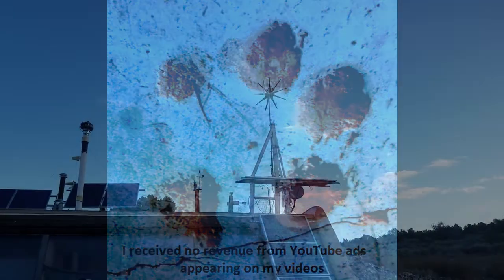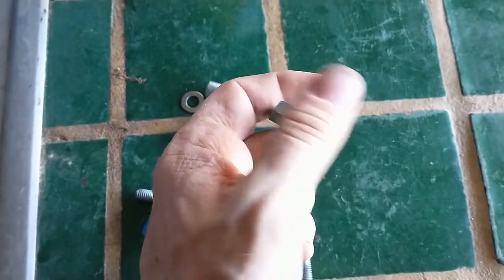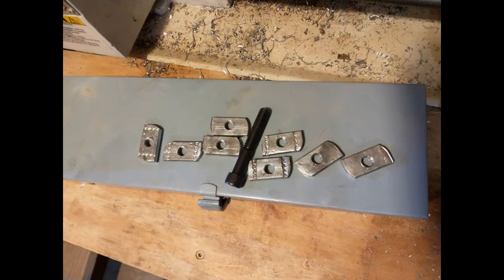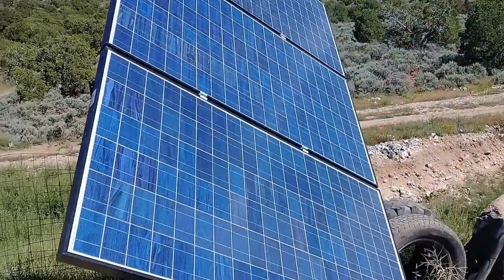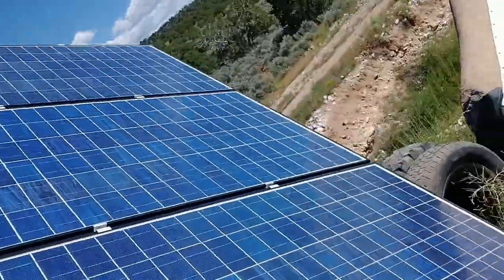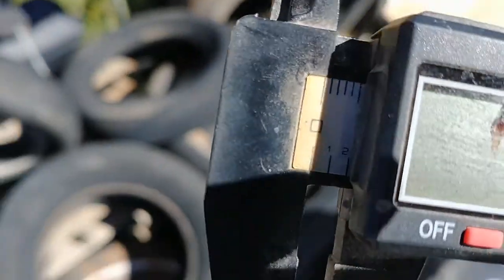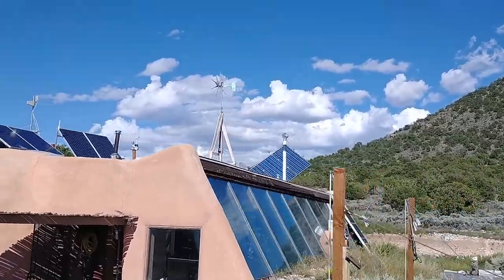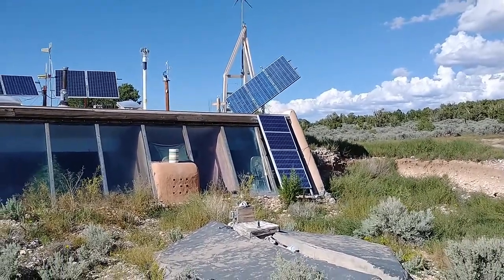Upgrade For The Solar Tracker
Going from 400 watts to 600 watts on the tracker array.
ECO-Worthy sun tracker